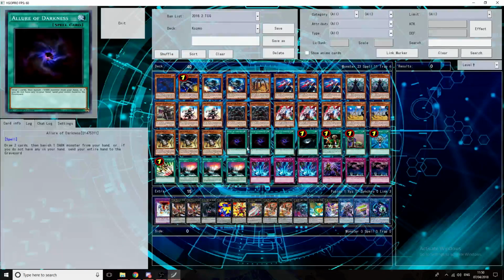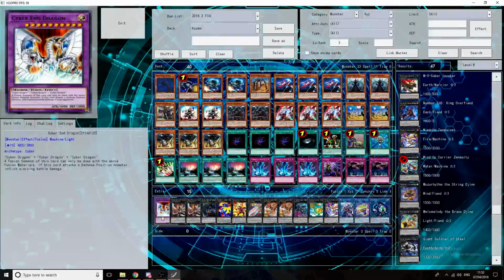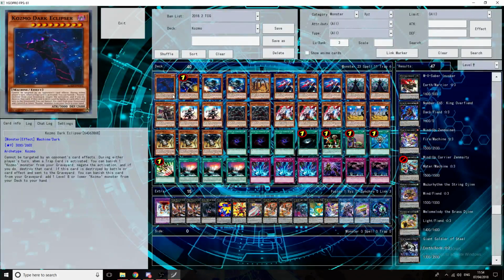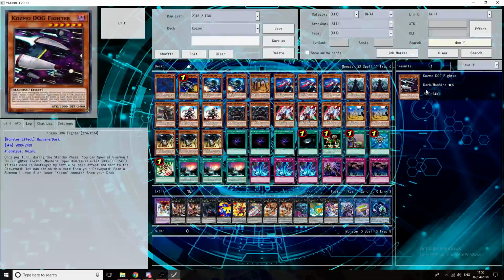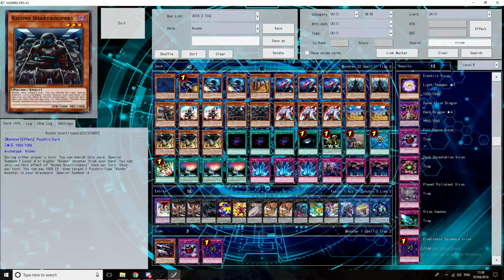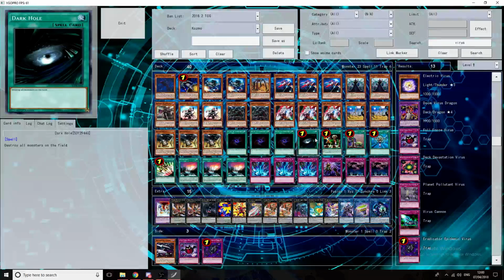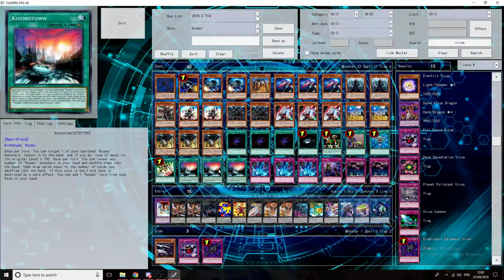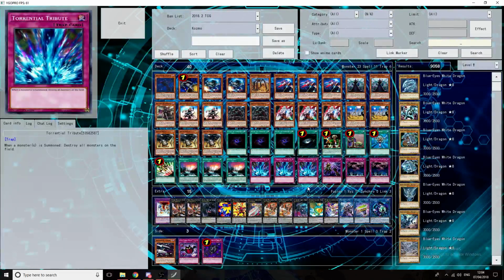*Yu-Gi-Oh!* KOZMO DECK PROFILE! APRIL 2018 (YGOPro)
If you did enjoy the video don't forget to leave a like on the video and even leave a comment on any improvement ideas you might have.